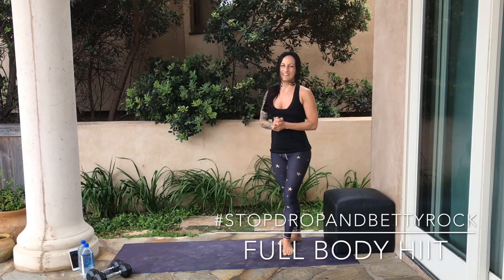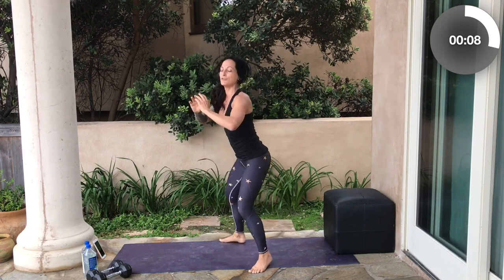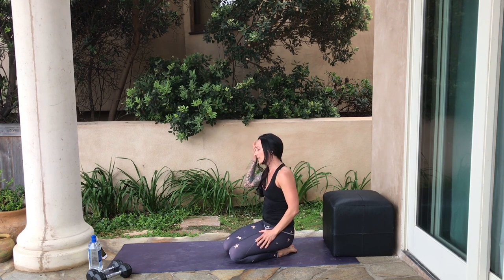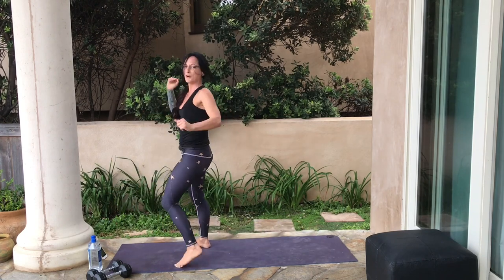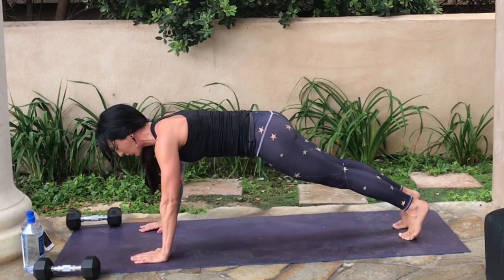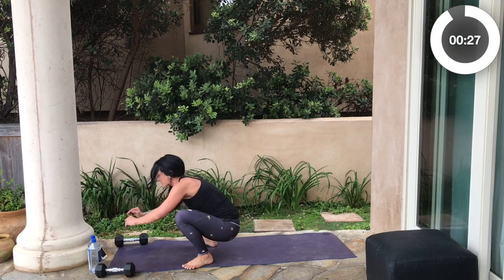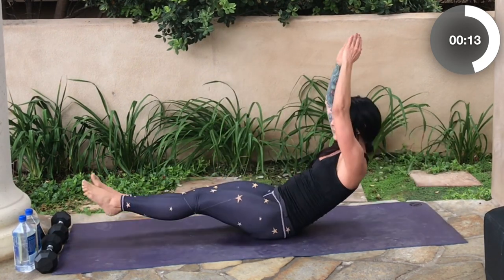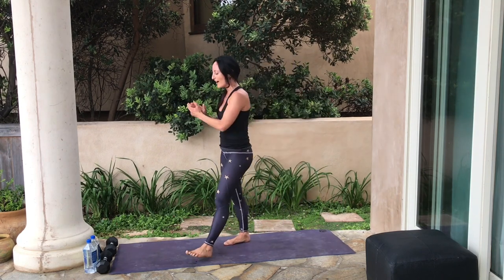Full Body HIIT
Take the 5 Question Fitness Type Quiz

The Betty Rocker: Food and Fitness Adventures in a Healthy Lifestyle of Awesome!

Home Workouts, strength building, fat-burning bodyweight workouts  Healthy Recipes and Motivation!

Healthy is not a weight. It is not a diet. It's not exercising 7 days a week and it's not eating clean 7 days a week. And most of all, it's not the same for everyone.

Get Healthy Recipes, Workouts to do at home and Motivation for Life